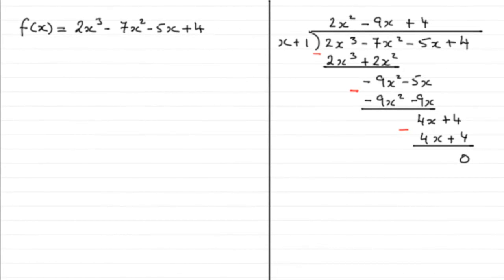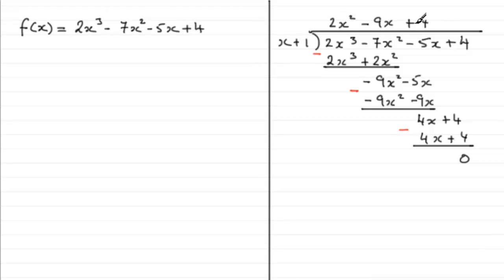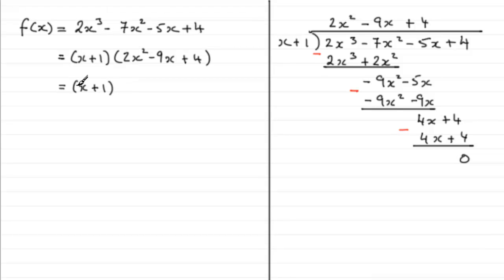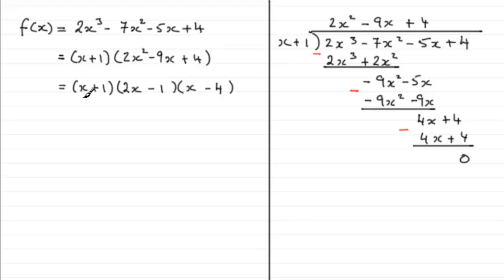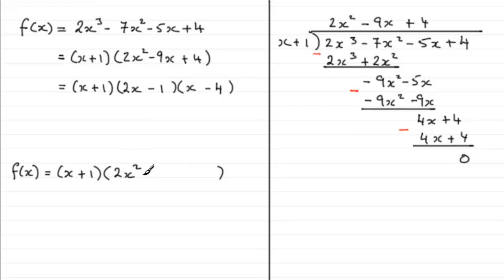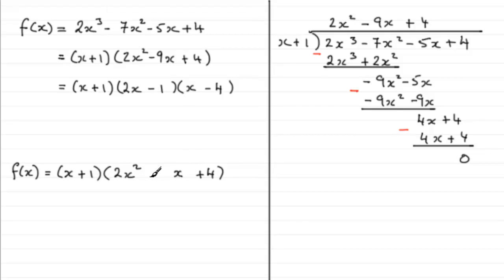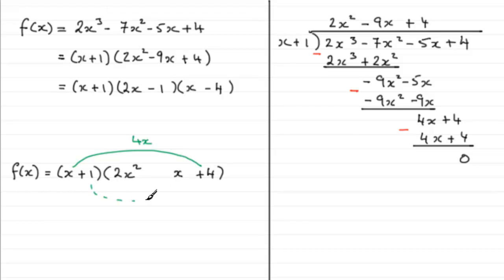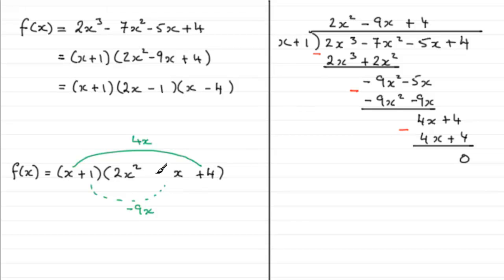Edexcel Core Maths C2 June 2011 Q1c : ExamSolutions